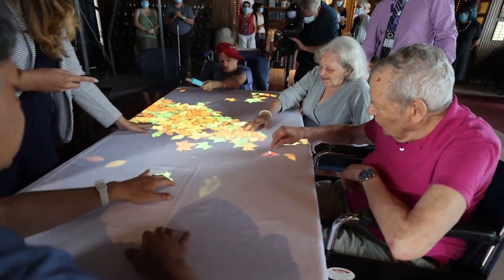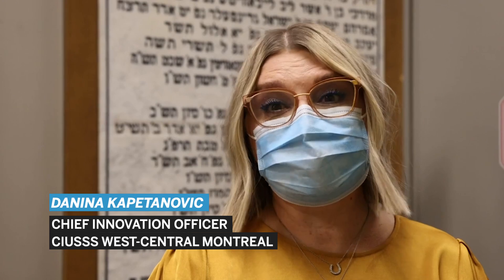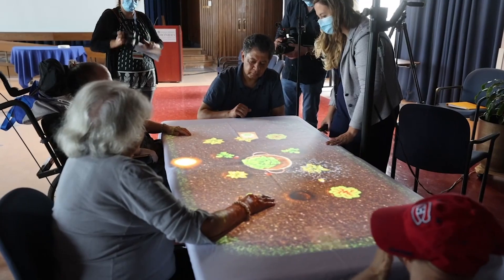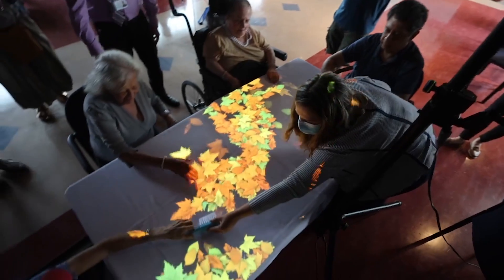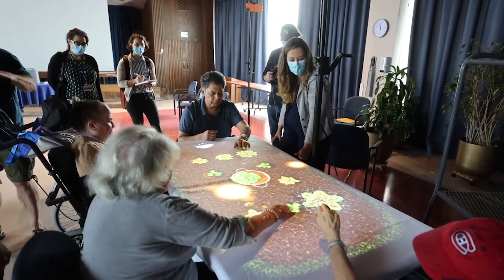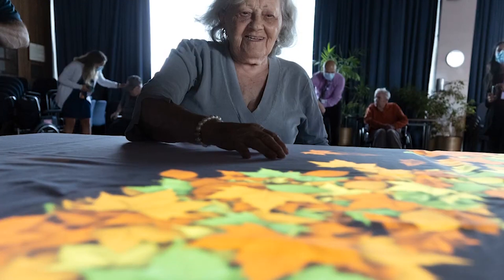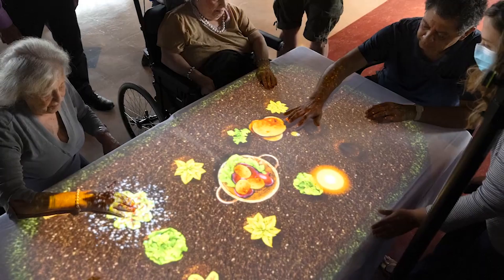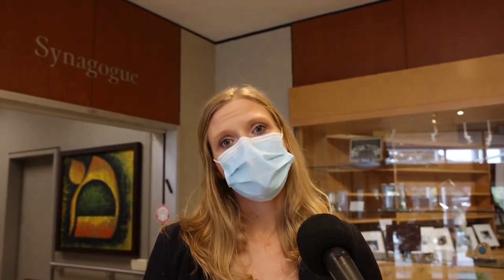New technology at Quebec CIUSSS to improve care for people with dementia